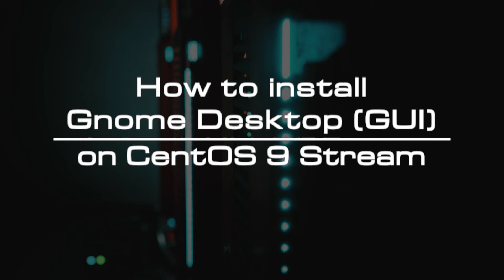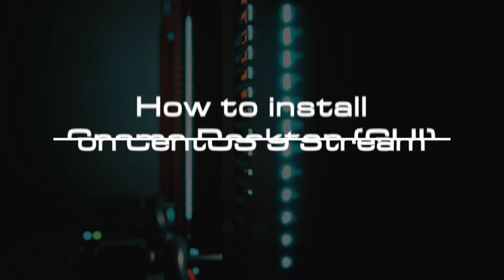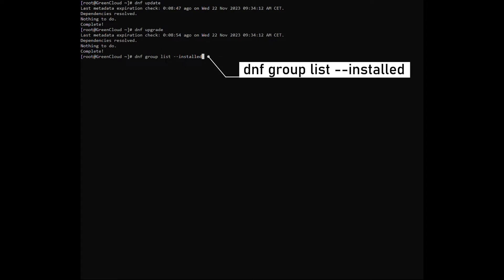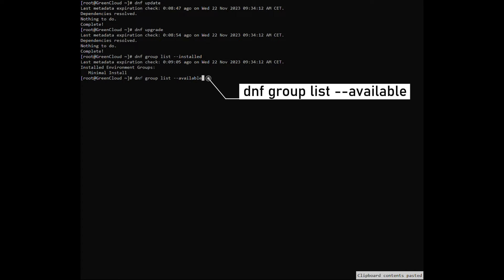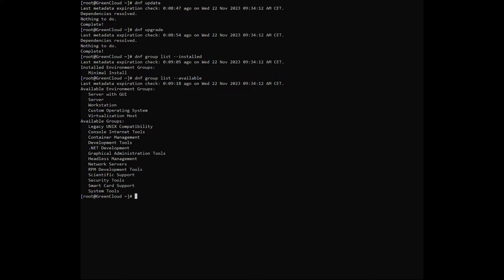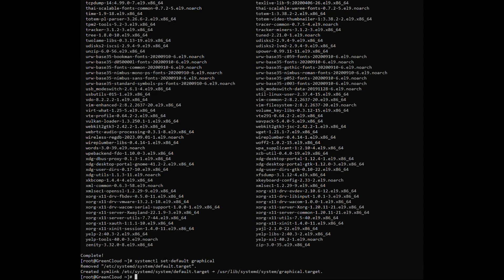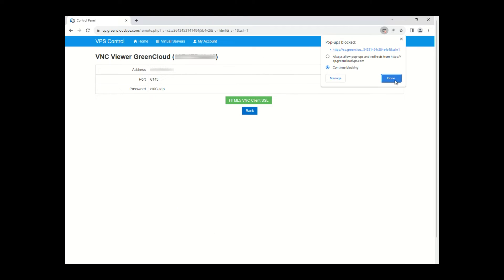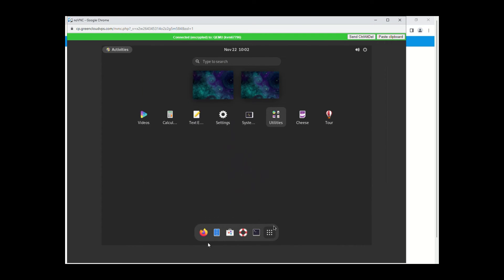How to install Gnome Desktop (GUI) on Centos 9 Stream | VPS Tutorial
CentOS Stream 9 is a popular Linux distribution that is known for its stability and reliability. It is widely used in server environments where performance and security are critical. However, some users may prefer to use a graphical user interface (GUI) on their CentOS Stream 9 systems for ease of use and familiarity. GNOME is a popular desktop environment for Linux systems and provides a user-friendly interface.